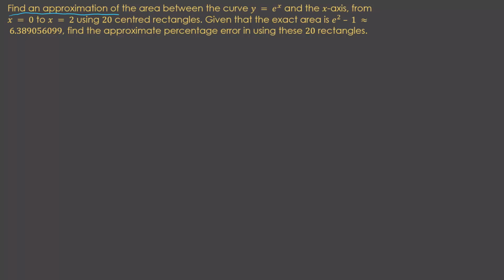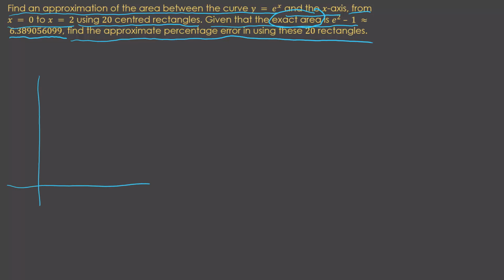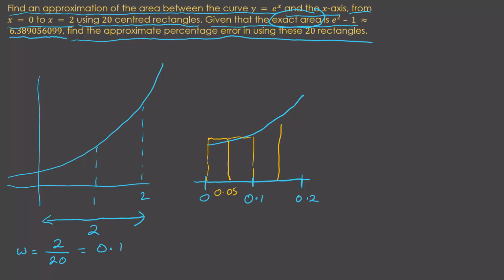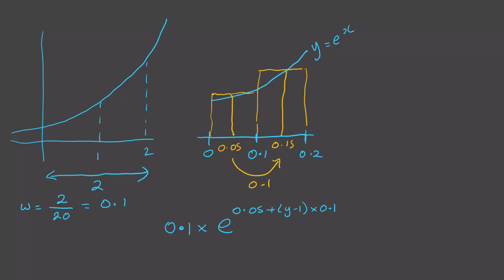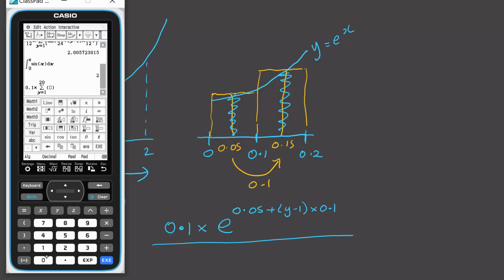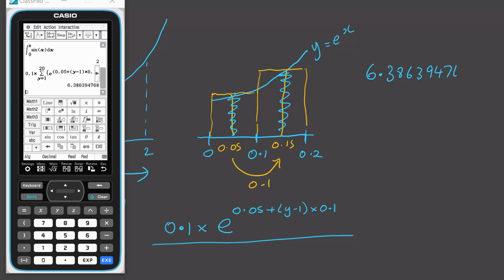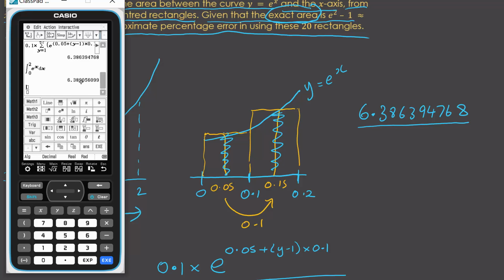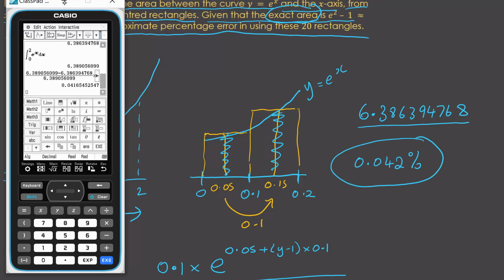Meth 12 Integration The Definite Integral Example 3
Using a finite sum of centred rectangles to approximate an area.